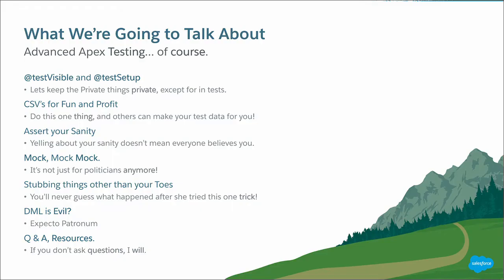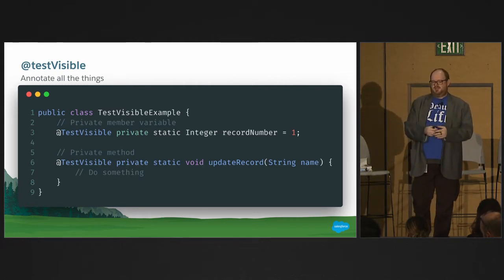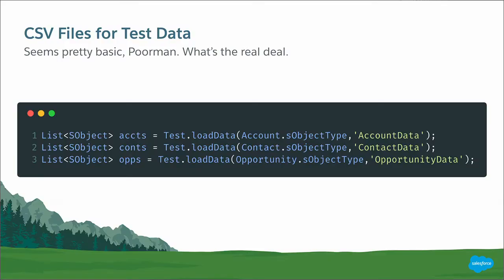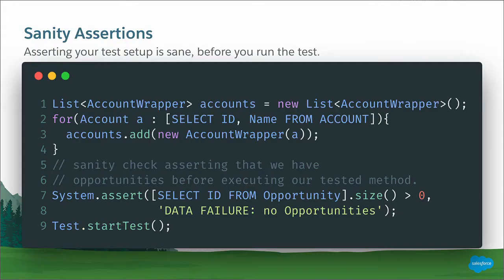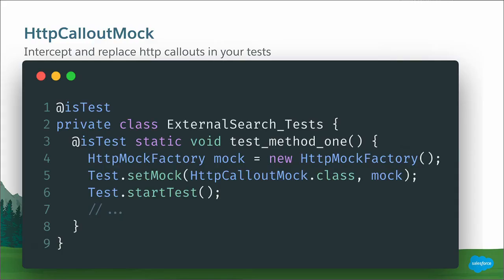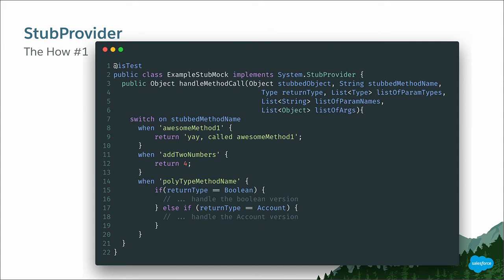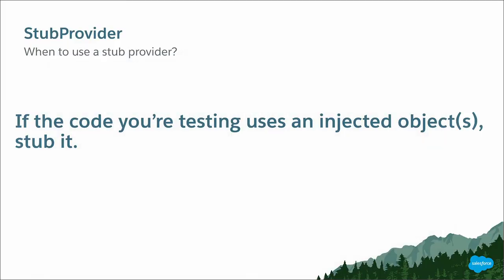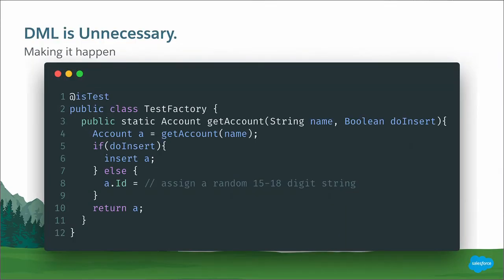Advanced Apex Testing